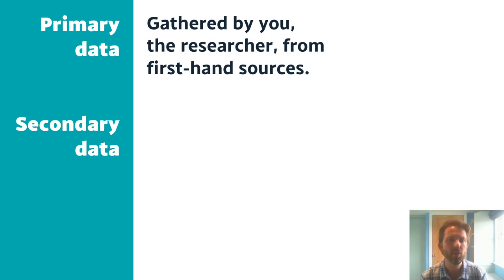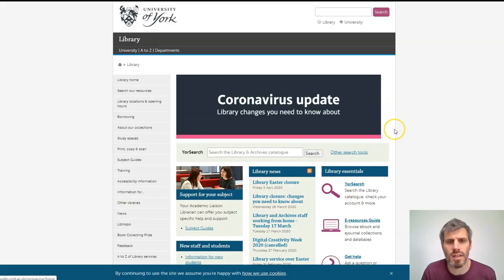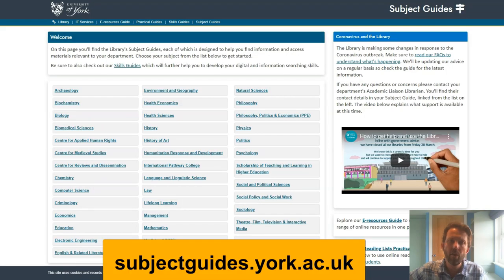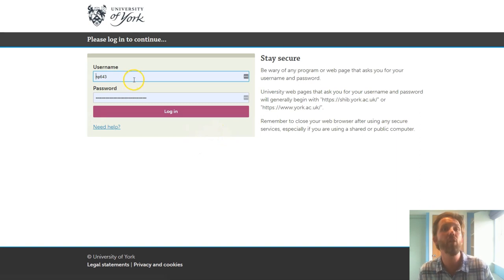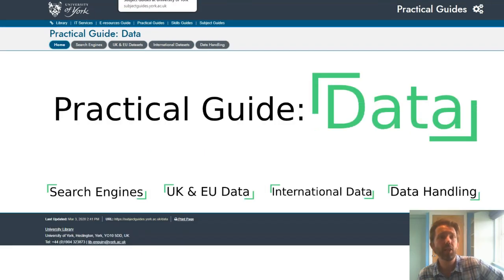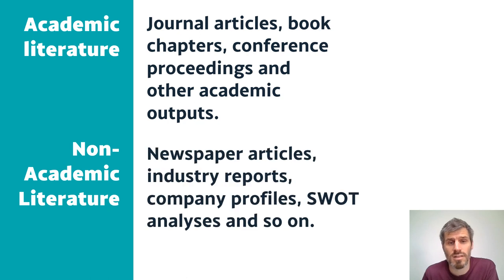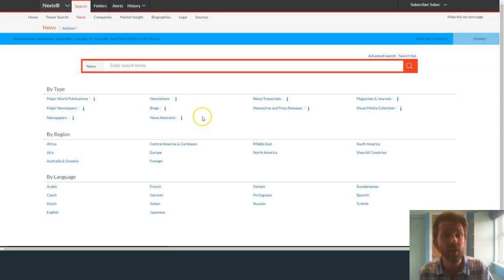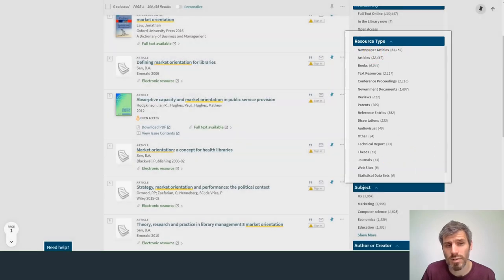For Management and Economics Postgraduates: how to find Secondary Data, and Non-Academic Literature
This is a brief video to flag up some useful sources of secondary data and non-academic articles, presented by Martin Philip (Academic Liaison Librarian for Economics) and Ned Potter (Academic Liaison Librarian for Management).